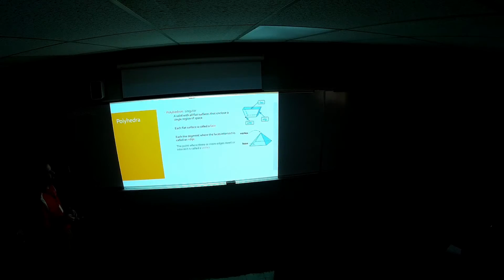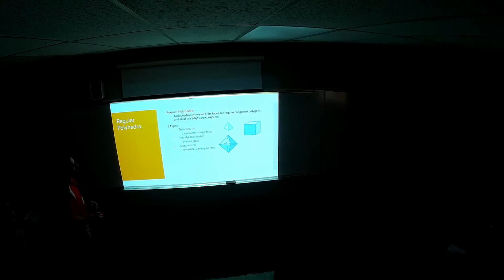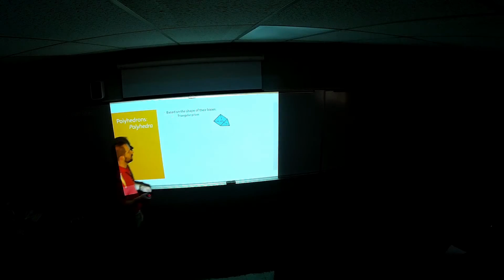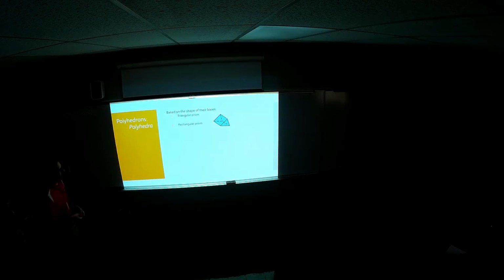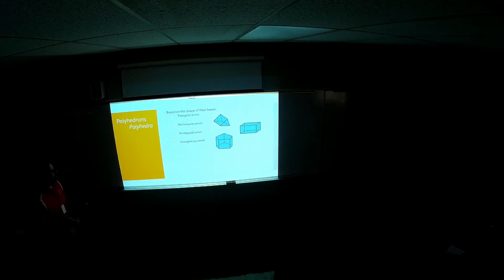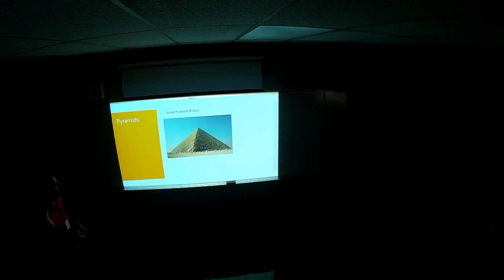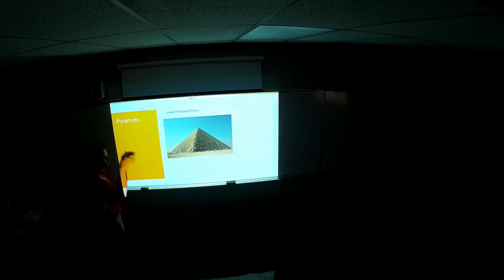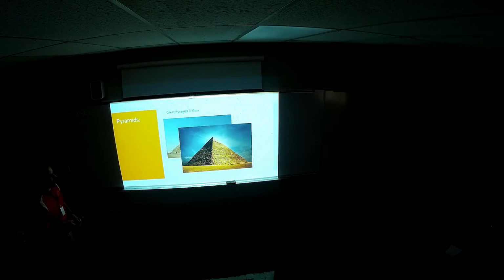Geometry Section 1.7: Three-dimensional figures cont'd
Section 1.7: Three-dimensional figures cont'd